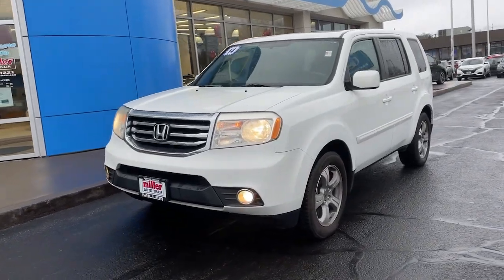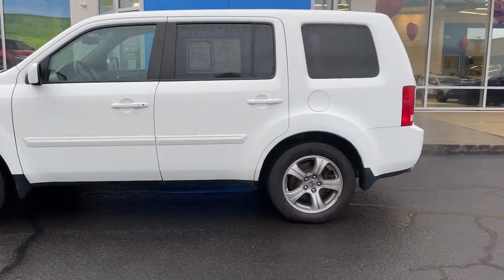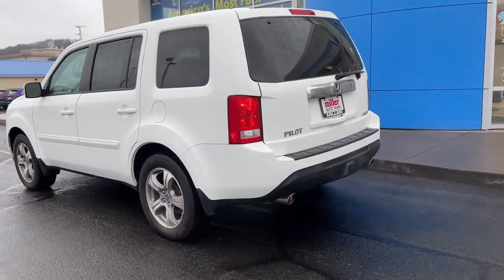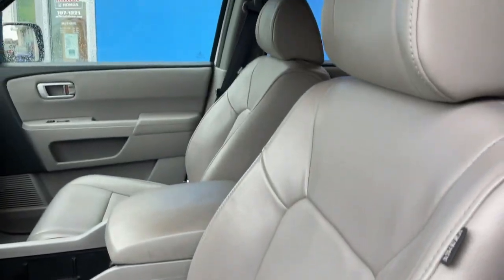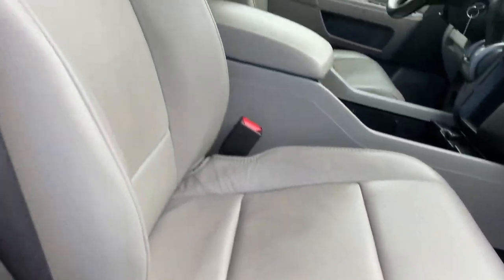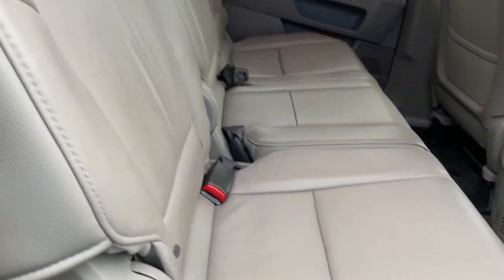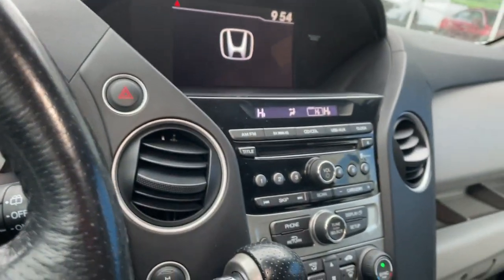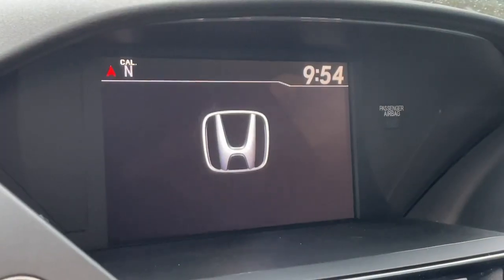2014 Honda Pilot Vestal, Binghamton, Ithaca, Johnson City, Big Flats, NY H564166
White Used 2014 Honda Pilot EX-L available in Vestal, New York at Miller Auto Team. Servicing the Binghamton, Ithaca, Johnson City, Big Flats, NY area.

White 2014 Honda Pilot EX-L 4WD 5-Speed Automatic 3.5L V6 24V SOHC i-VTEC 4WD.Odometer is 24922 miles below market average!Awards:* 2014 KBB.com 12 Best Family Cars * 2014 KBB.com Brand Image AwardsKelley Blue Book Brand Image Awards are based on the Brand Watch(tm) study from Kelley Blue Book Market Intelligence. Award calculated among non-luxury shoppers. Kelley Blue Book is a registered trademark of Kelley Blue Book Co. Inc.Reviews:* Need room for eight people? Dont want a minivan? Dont want to mess with something bigger? Concerned about fuel economy? Looking for the peace of mind of proven reliability and customer satisfaction? Check out the 2014 Honda Pilot. Source: KBB.com* Comfortable ride; roomy third-row seat; useful interior storage areas. Source: Edmunds* The 2014 Honda Pilot perfectly balances value performance and utility. With a great look and seating for 8 it succeeds in its ability to provide practical-minded buyers with dependable comfortable and efficient transportation for their passengers. As a 4x2 it gets an EPA estimated 18 MPG City and 25 MPG Highway and 17 MPG City and 24 MPG Highway as a 4x4. With short overhangs a long wheelbase large grille and strong geometric lines the 2014 Honda Pilot has a bold appearance that is bound to impress. Despite its size the Pilot rides and drives very much like a sedan. It has a fully independent suspension unit construction and responsive steering that all add up to great highway directional stability sure footed cornering on curvy roads and a comfortable ride for all. The Pilot is offered in four trims which can be bought in two-wheel drive or four-wheel drive versions: the base LX EX EX-L and the top-of-the-line Touring. All Pilots are powered by a 250 Horsepower 3.5-Liter i-VTEC V-6 Engine under the hood and are paired with a 5-Speed Automatic Transmission with Grade Logic Control and come equipped with a 4-Wheel Independent Suspension. The Base Pilot LX includes a Rearview Camera with Guidelines and an 8-inch screen Bluetooth HandsFreeLink and Streaming Audio a 229-Watt Audio System with 7 Speakers and Tri-Zone Automatic Climate Control System. Moving up the EX model adds fog lights as well as a 10-way-power drivers seat. Higher still the EX-L includes a leather-trimmed interior heated front seats a power tailgate and a moonroof. Or treat yourself to the top-level Touring model and get a premium 650-watt sound system with 10 speakers Corner and Backup Sensor Indicator Roof Rails and a Satellite-Linked Navigation System with Voice Recognition and Multi-angle Rearview Camera. Standard Safety on all Pilots includes Anti-Lock brakes Vehicle Stability Assist with Traction Control an array of Airbags and more. Source: The Manufacturer Summary